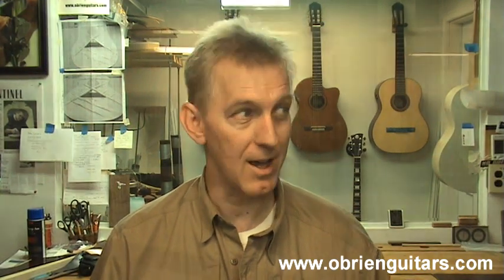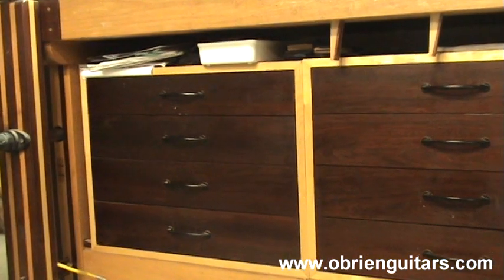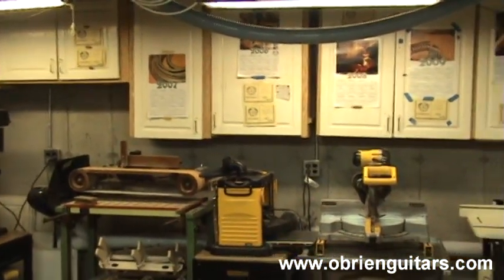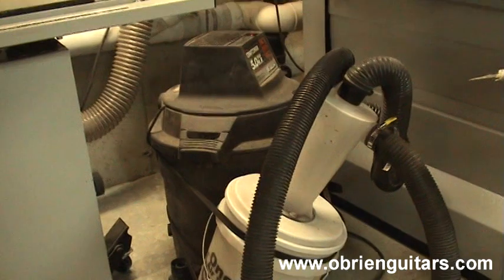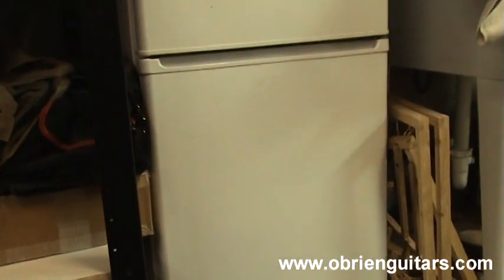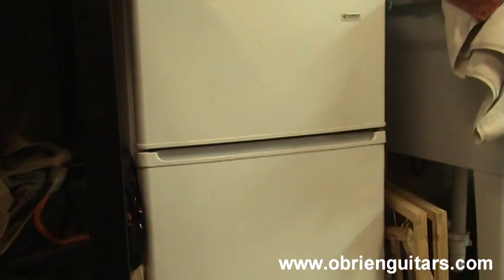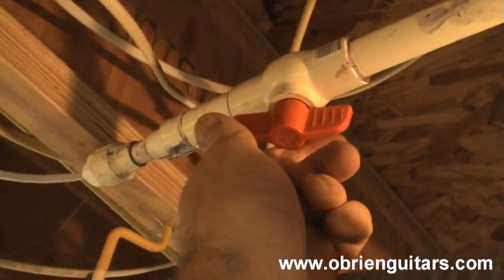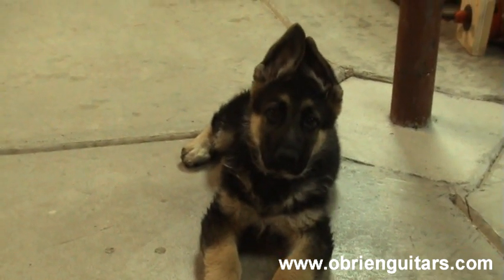Luthier Tips du Jour Mailbag 29 - Shop design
Luthier and Instructor, Robert O'Brien offers advice on shop layout and design and also gives some tips about shop efficiently that he has learned.

🔸 Shop favorites
✦ Mask

✦ Saw blades
Thin kerf saw blade for cutting Spanish heel slots and bracing:

🔸 Brazilian treats
Cheese bread:
› Box of 8